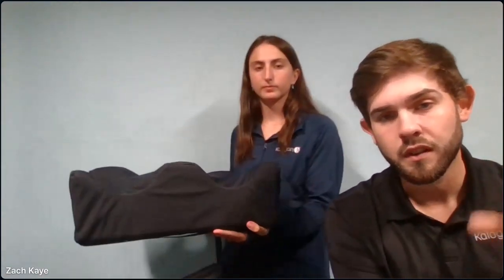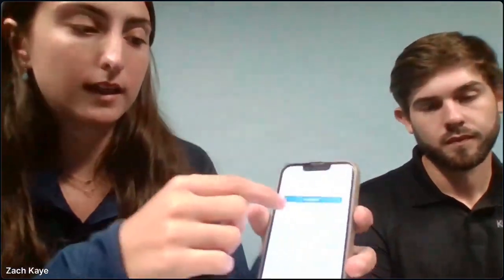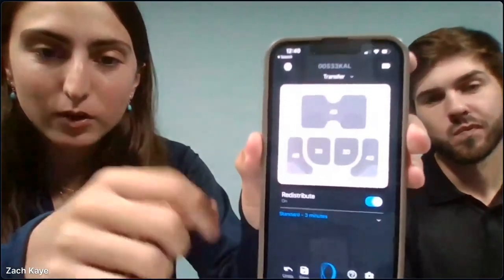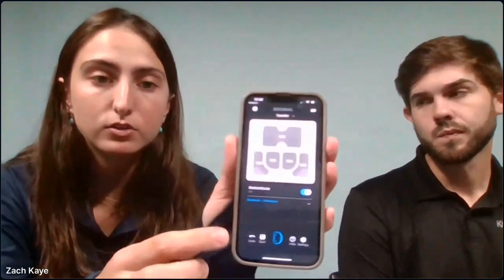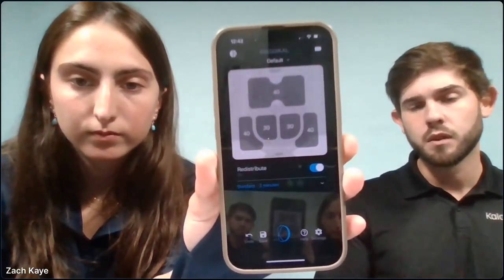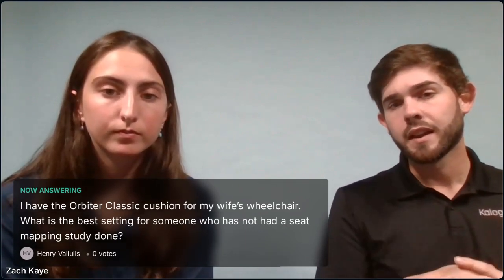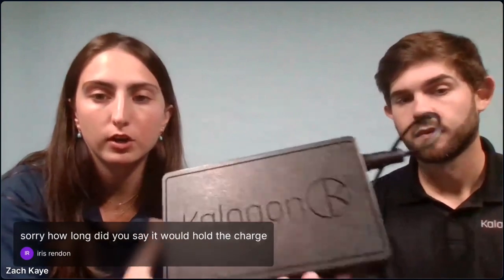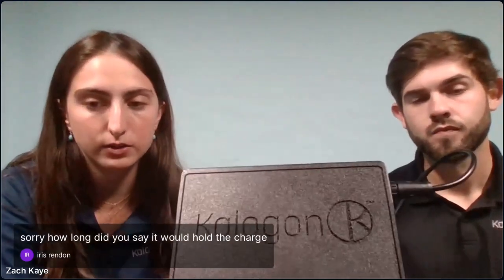November 2024 Live Q&A with the Kalogon Sales Team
Territory Sales Managers, Penelope & Zach answer your questions about Orbiter Med, Orbiter Classic, and Booster!